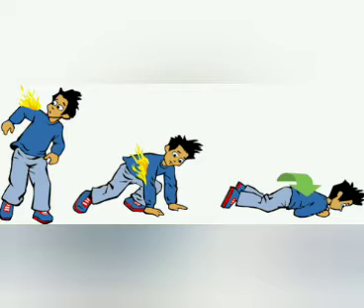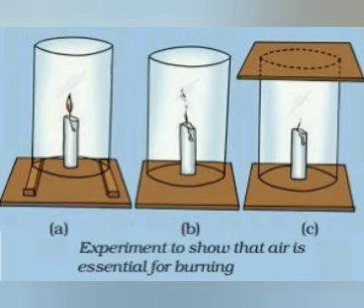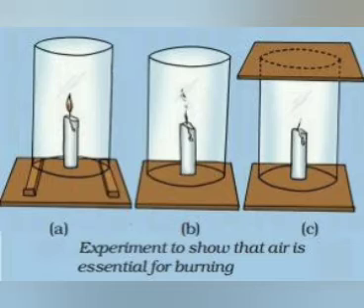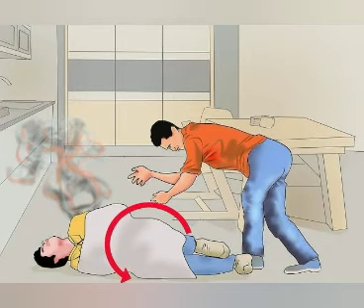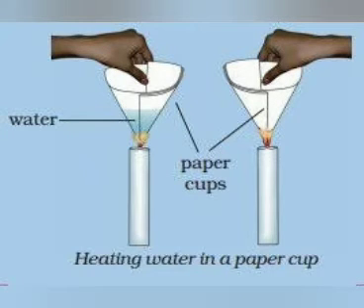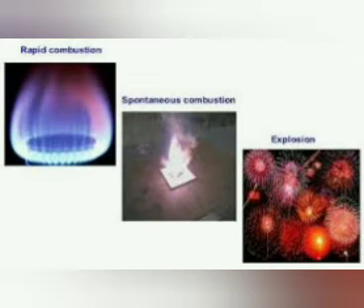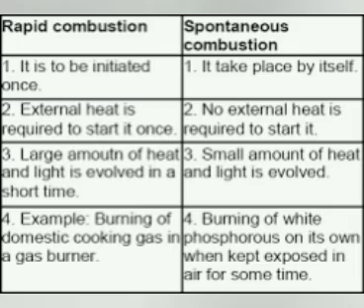Factors effecting combustion